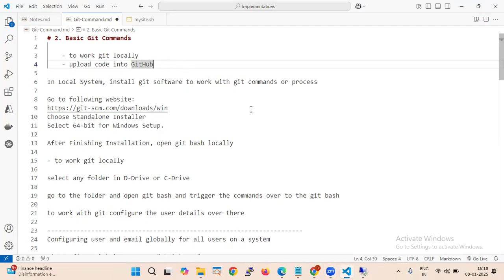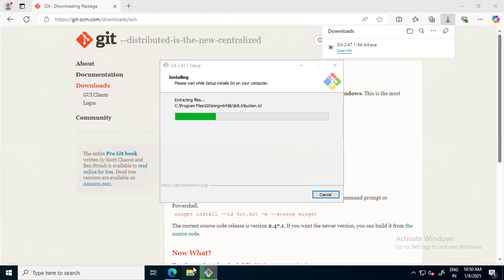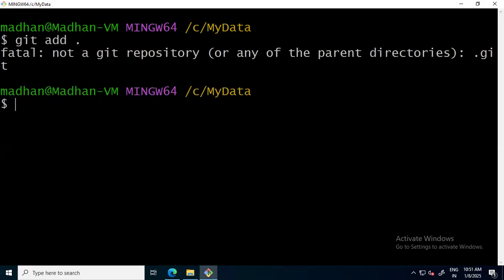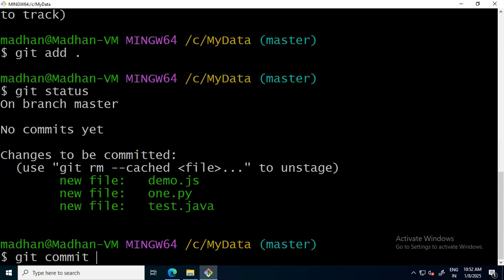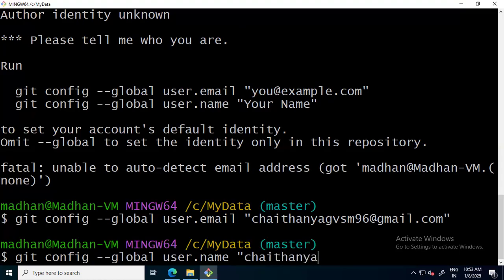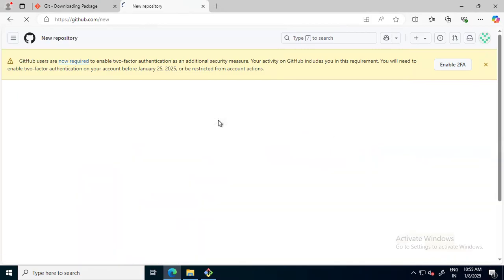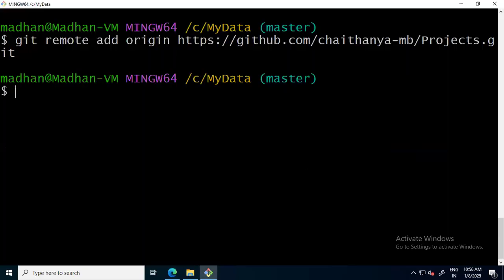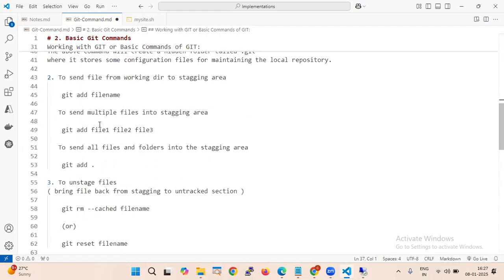2. Working with Git Commands | Pushing Code to the GitHub | Working with Git Locally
Working with Git Commands | Pushing Code to the GitHub | Working with Git Locally